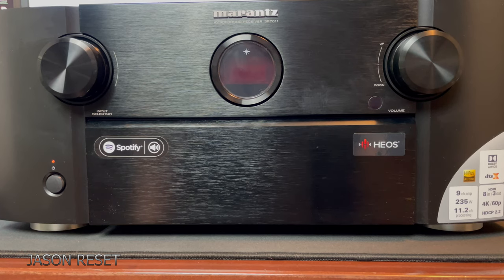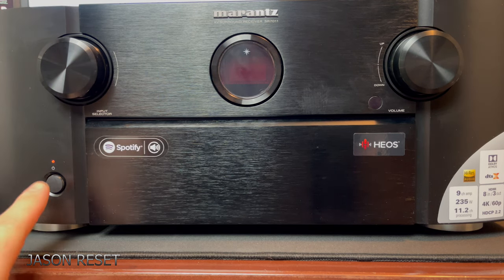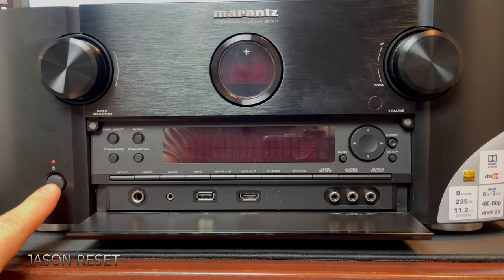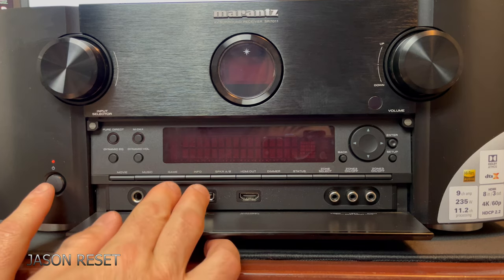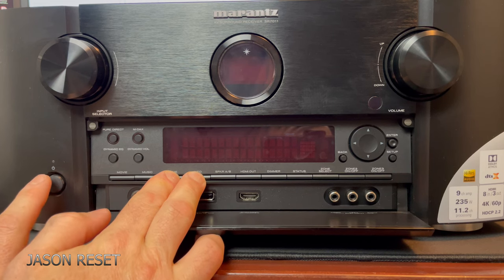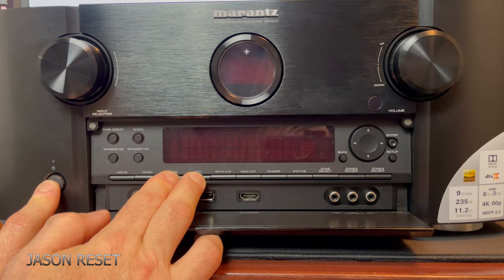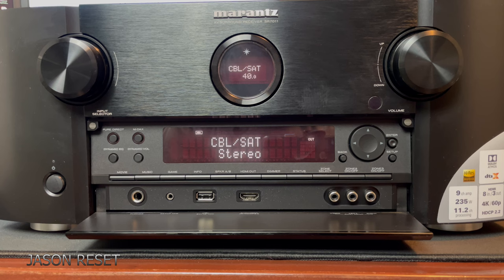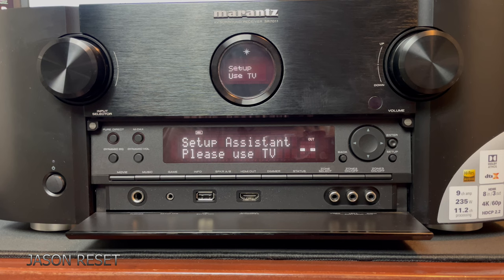Marantz factory Reset settings to Default - SR-Series AV Receivers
In this video I will show you how to Factory default your Marantz SR-Series AV Receivers.

Marantz AV Receivers.